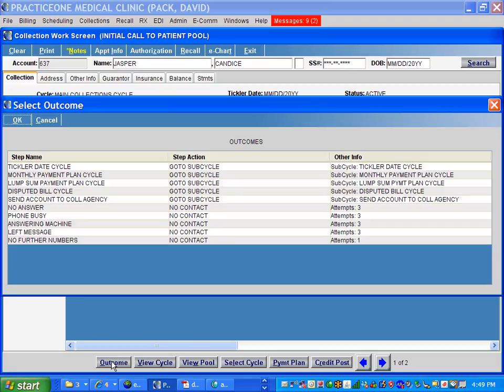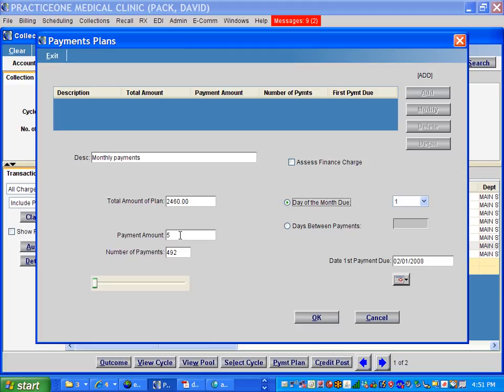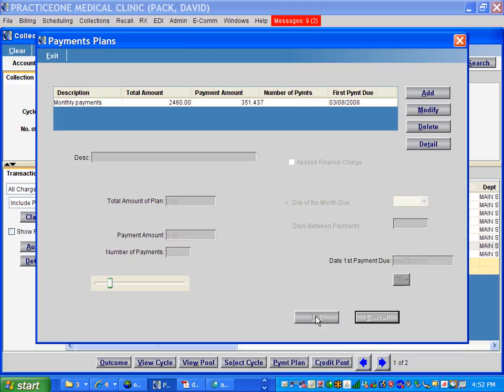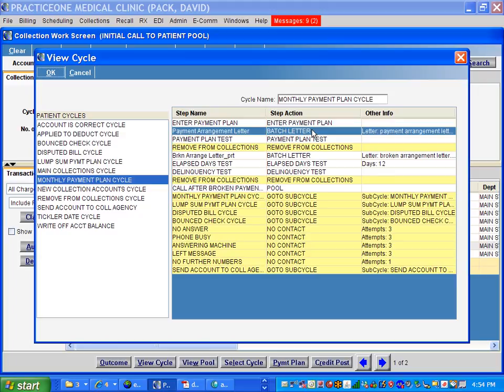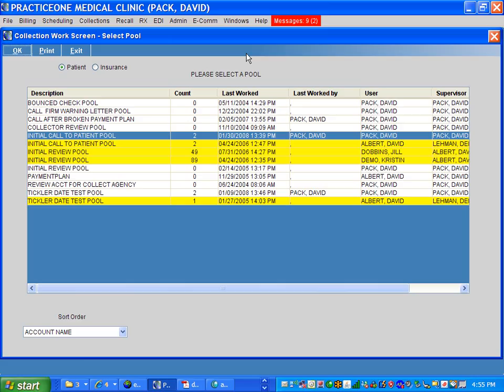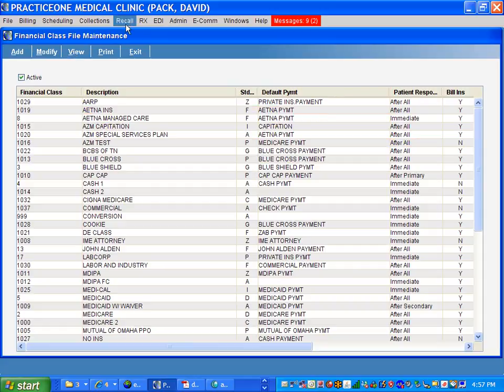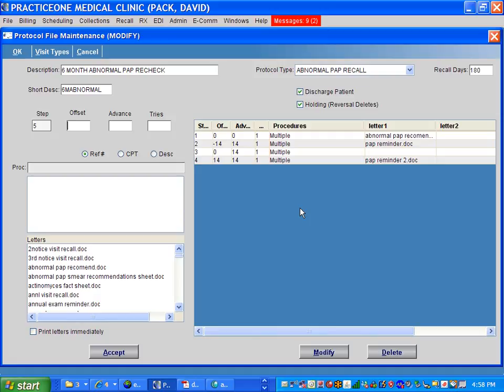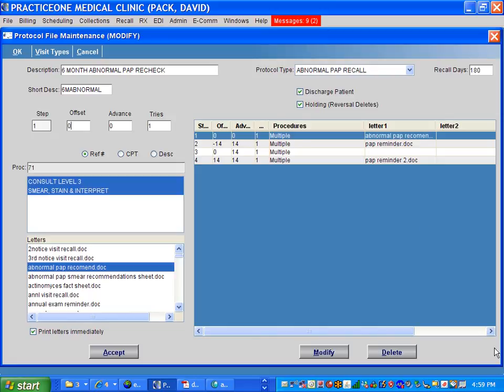collections recall p3